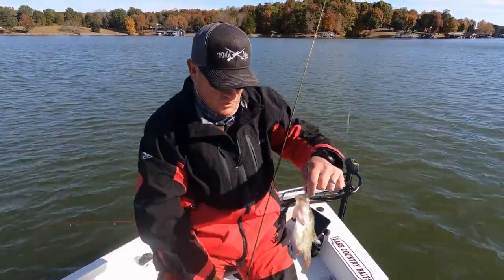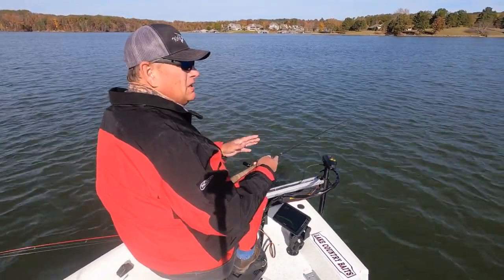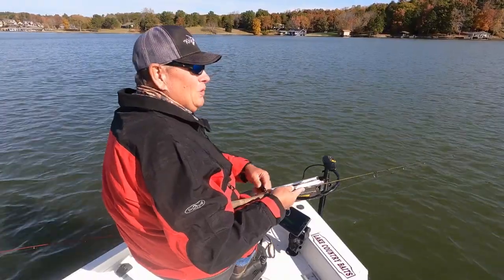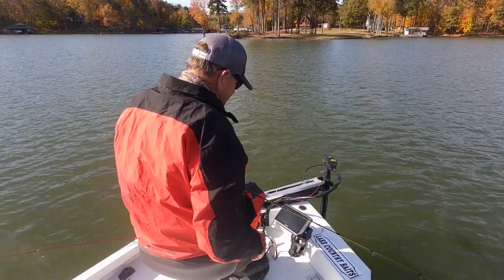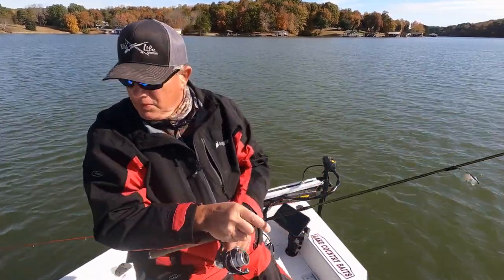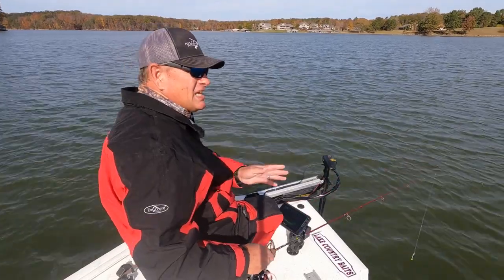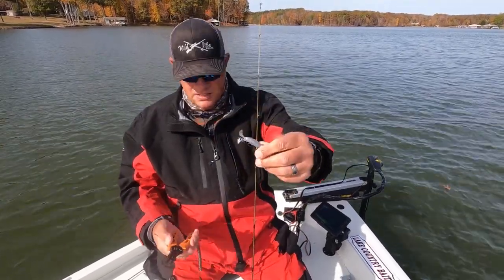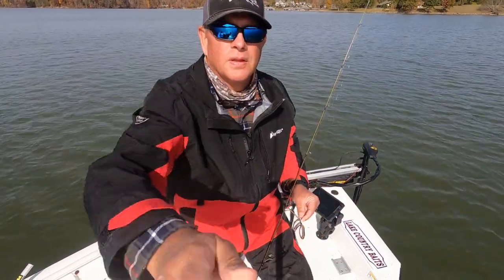Easy Method for Catching Fall Crappie/ Tips to catch lots of crappie during the fall transition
The crappie bite was on today!! I caught a lot of fish!!  I used Lake Country swim baits and ran  them over the crappie schools and they would just crush the lures.

We are Better Boat
Better Boat offers a full range of boat cleaning products as well as boat care accessories. We offer everything to keep your vessel looking its best on the water or safely dry-docked. Our products help keep boating enjoyable and prolong the life of your watercraft. With years of testing, and over half a million happy customers, we have proven solutions to your problems.

We provide 100% "Keep Dry & Warm" products, which are perfect for farm & yard, working, gardening, hunting, fishing, as well as casual occasion introduced by HISEA fans. Moreover, we guarantee a 100-year product warranty to HISEA fans.
(HISEA muck boots come with 100% keep dry&warm and 100 year warranty.